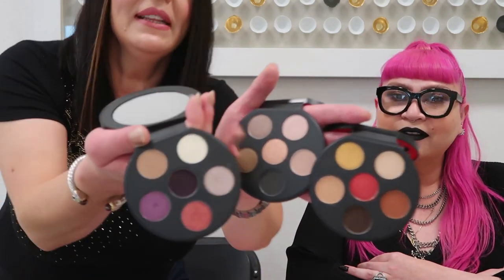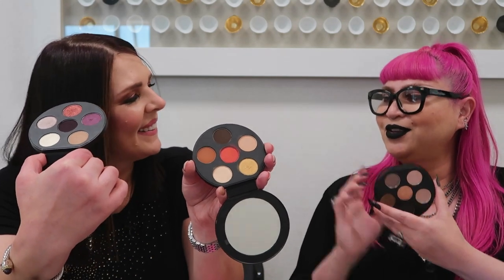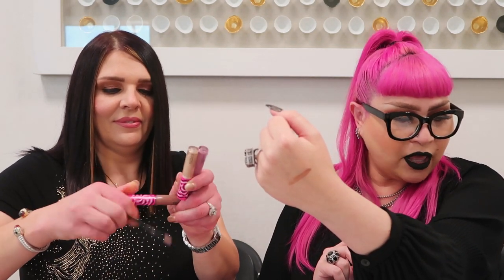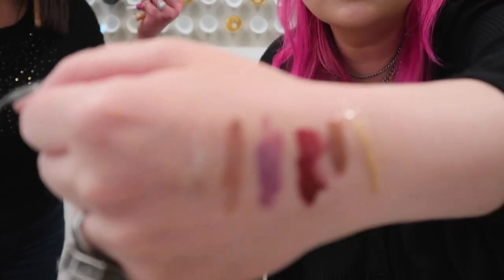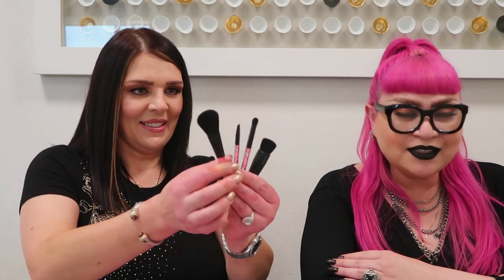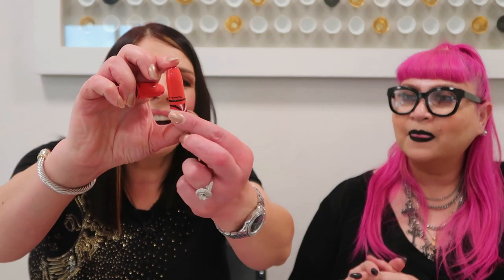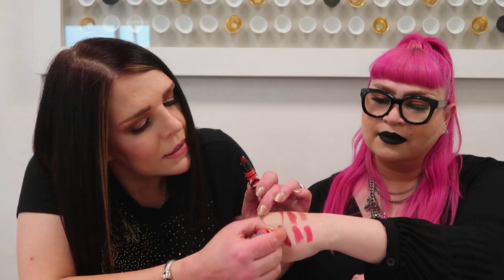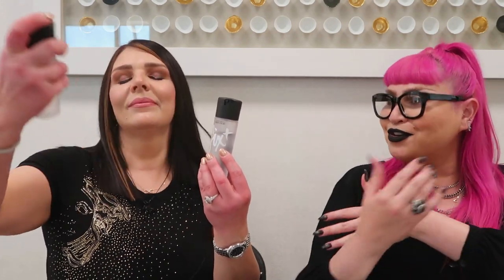MAC Holiday 2021 Collection Reveal with MAC Manager from Nordstrom!😱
And today I'm not alone - I'm with MAC Manager from Nordstrom Tampa!
We will show you new MAC holiday Collection!
Everything in the MAC Holiday 2021 Collection features a Hypnotizing Holiday theme, with psychedelic prints on the packaging and boxes of every single product. This year’s collection is the biggest MAC holiday collection ever seen in at least five years. Last year’s collection was (understandably) paired back, so it’s good to see MAC doing what they do best, with huge, diverse collections and something for everyone.